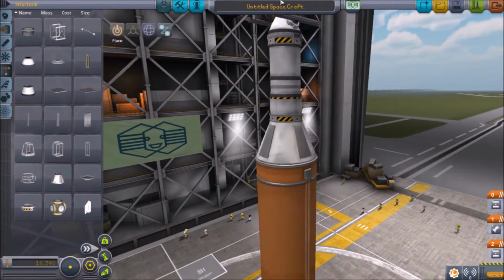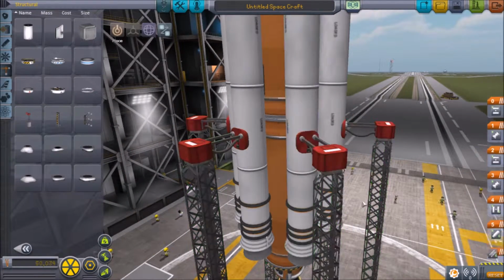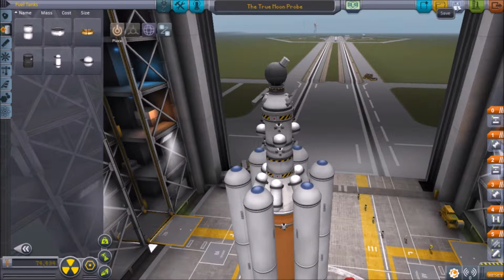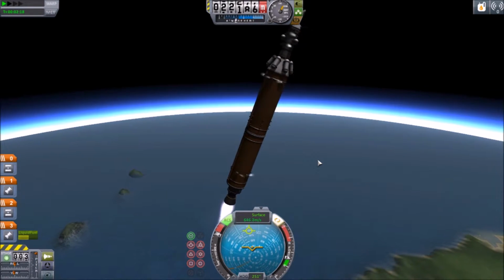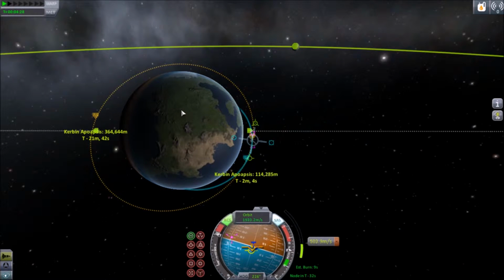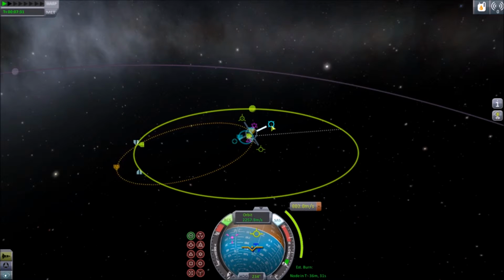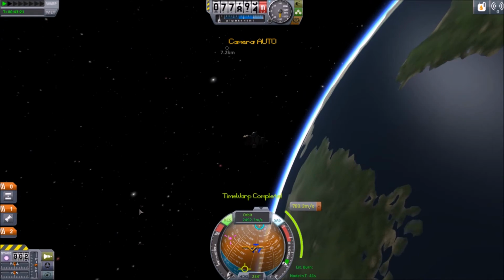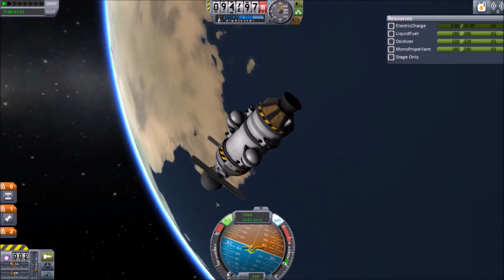Kerbal Space Program #22: Powerless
We launch a satellite that thinks it would be great to come back to Kerbin. Of course, we don't let that happen. However, in a terrible hissy fit, the probe finds a new way to thwart our plans.